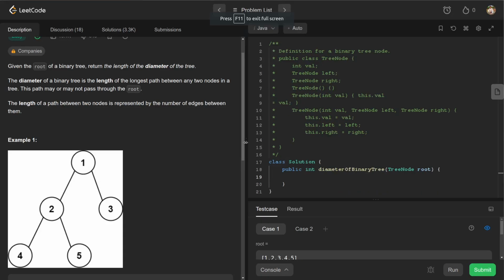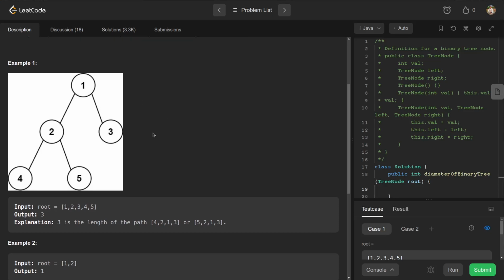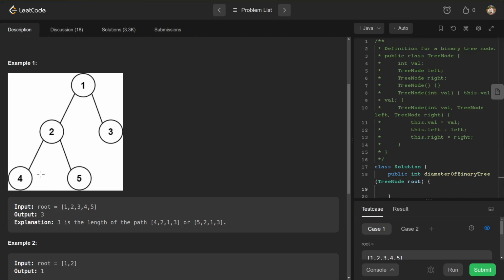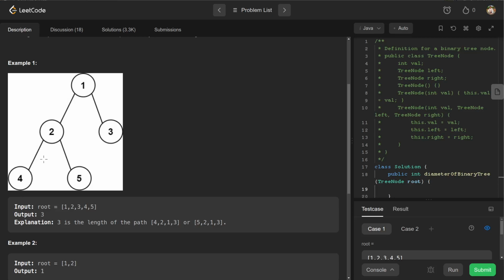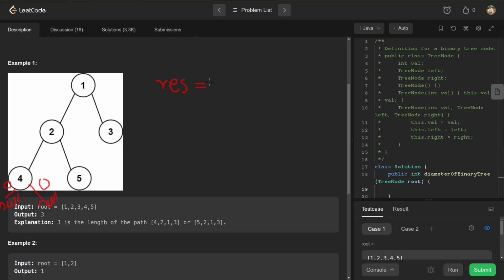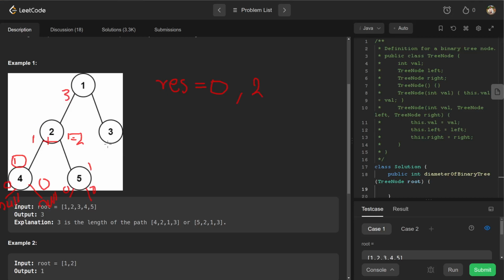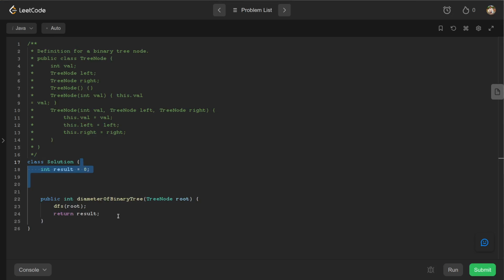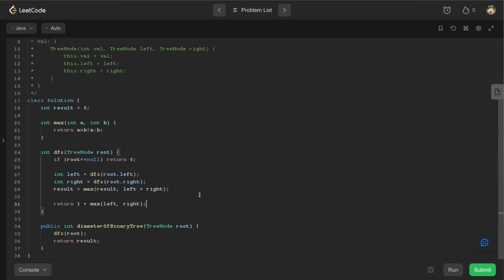Diameter of Binary Tree